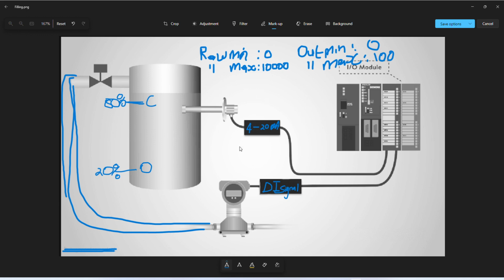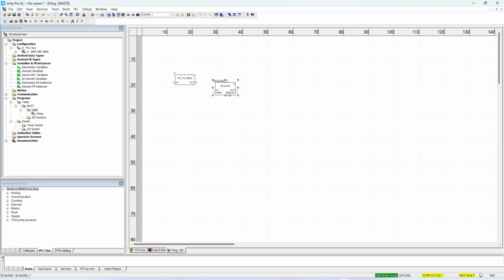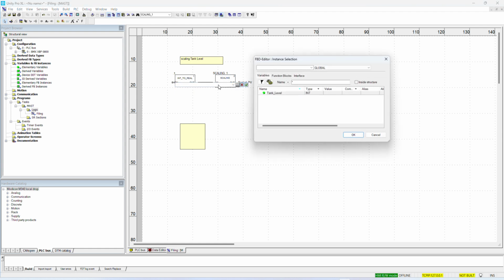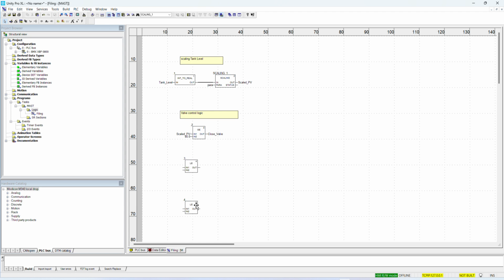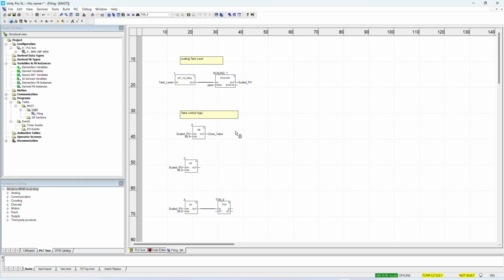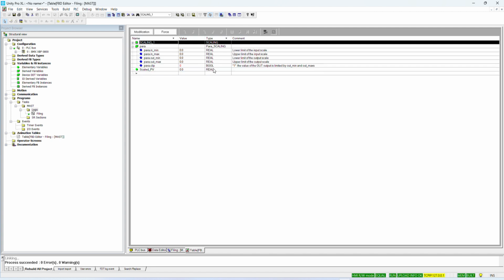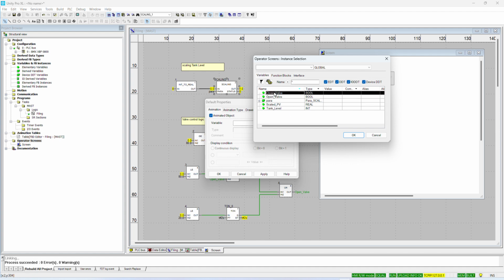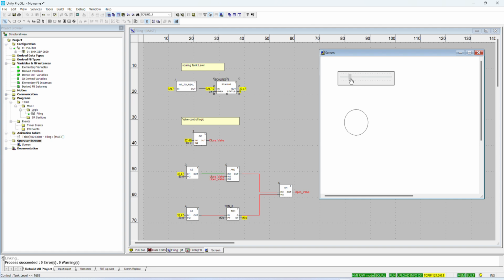PLC Lesson 8: Tank filling Example ( Analog Scaling)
This lesson will teach you how to scale analog signals and control from analog setpoints.